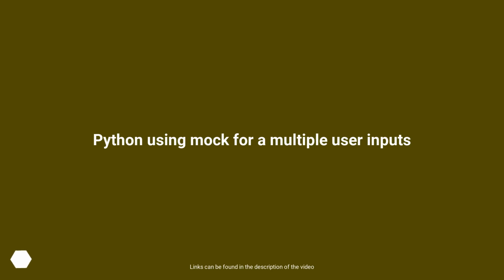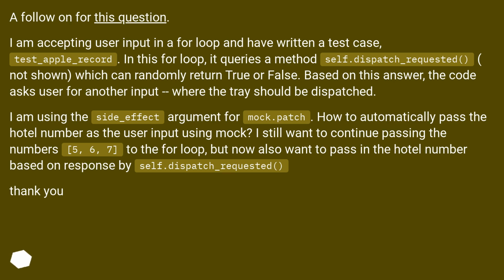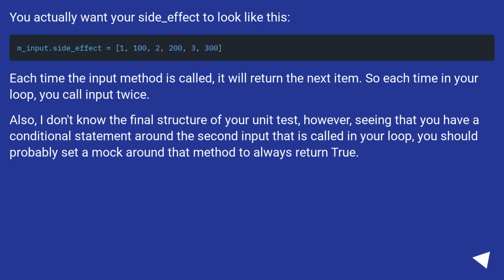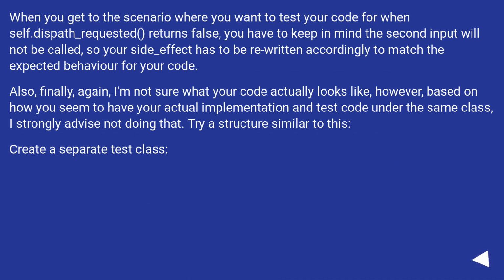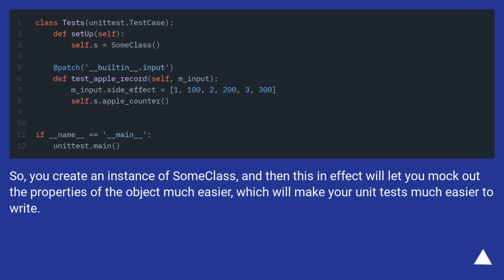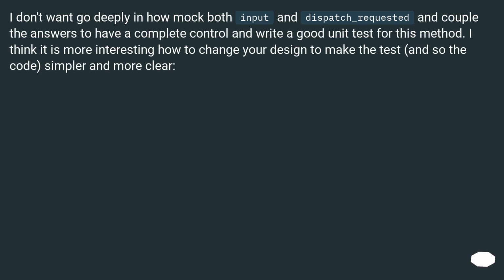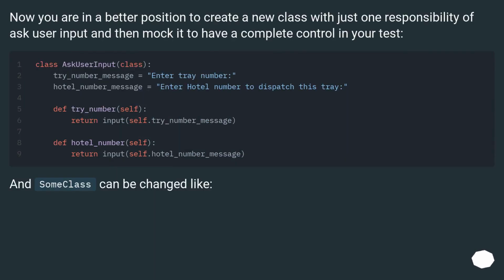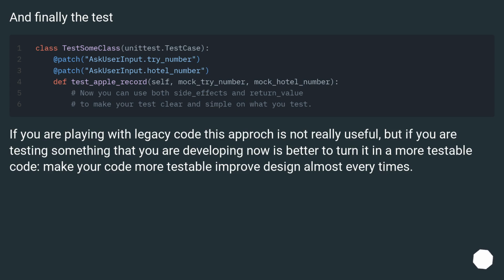Python using mock for a multiple user inputs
Chapters
00:00 Question
01:24 Accepted answer (Score 3)
02:19 Answer 2 (Score 5)
04:06 Answer 3 (Score 2)
06:06 Thank you